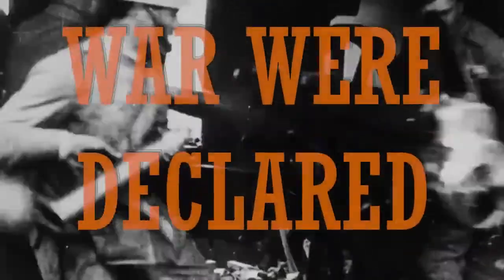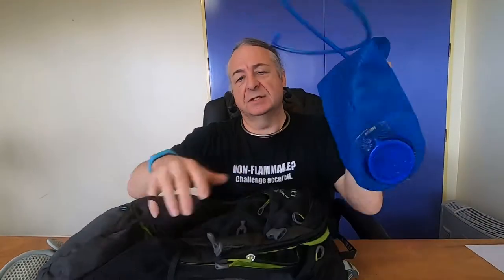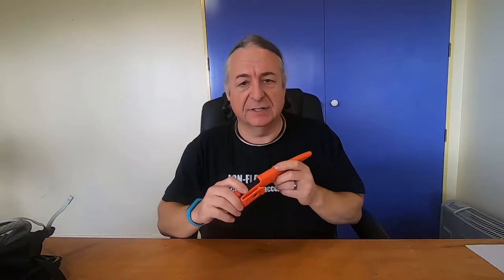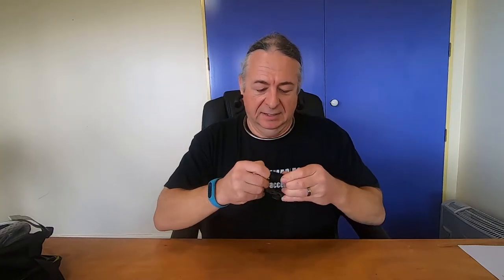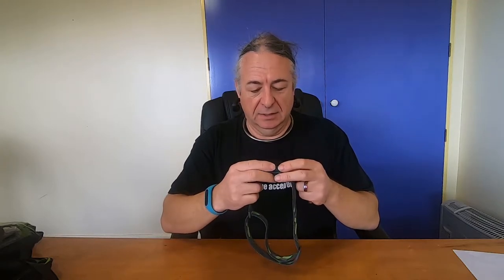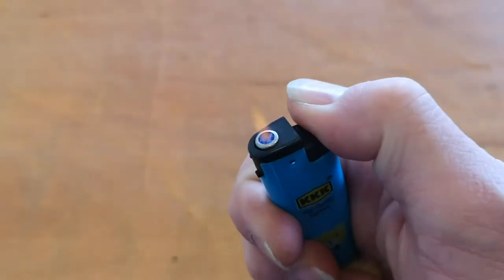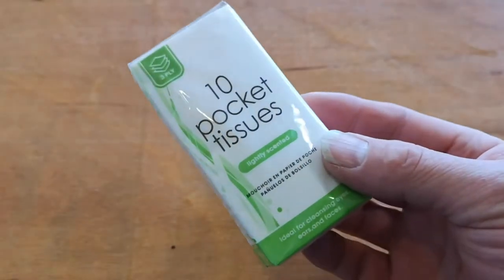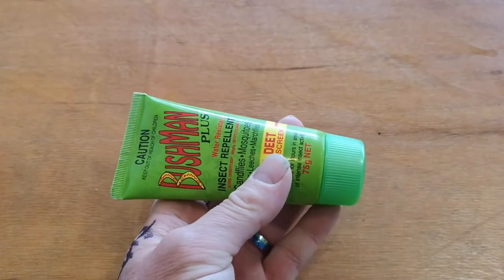Episode 40 - Did You Use It?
Intro is by Rocky this week. Vik is showing what emergency kit actually go used on the trip to Egypt; quite a lot of it, actually.

For those wanting instructions on how to make the bullroarer or ammo holder from last week, the files are here: